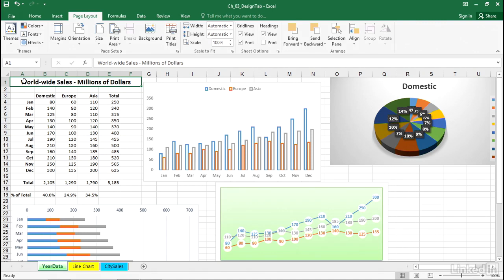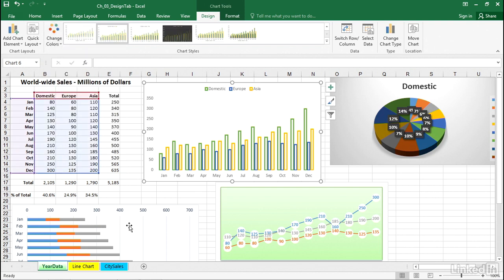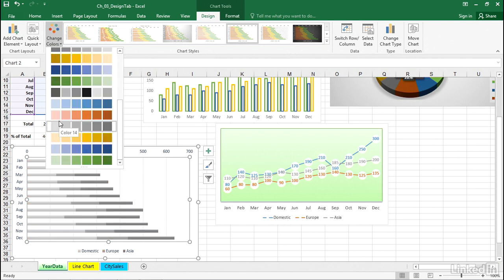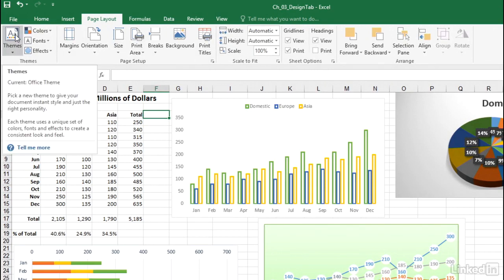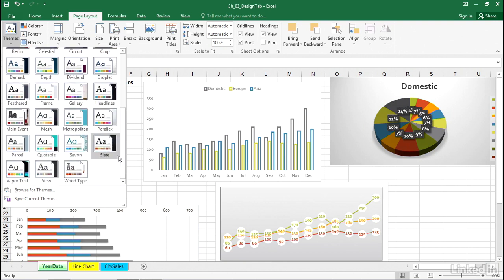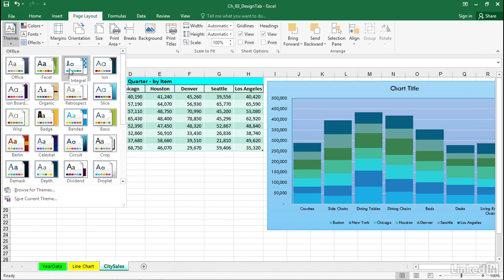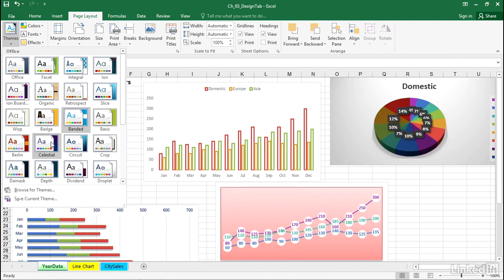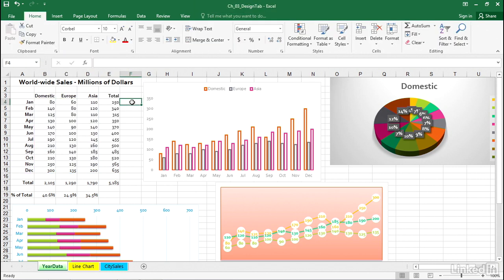Select chart colors using Colorful and Monochrome palettes Microsoft Excel 2016 Microsoft Excel 2016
Video Title: Select chart colors using Colorful and Monochrome palettes